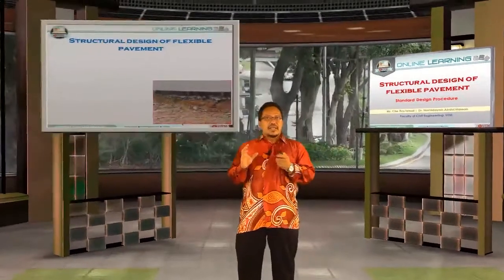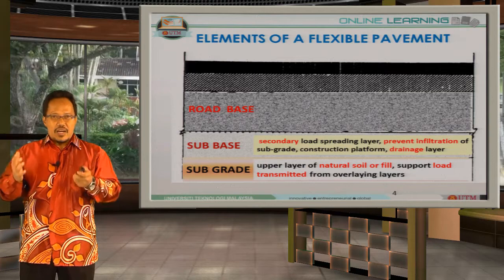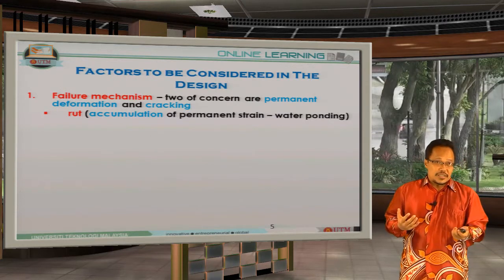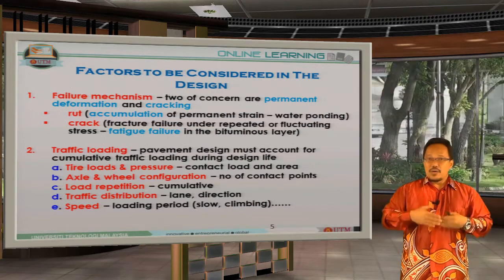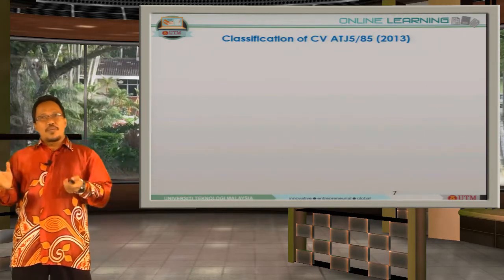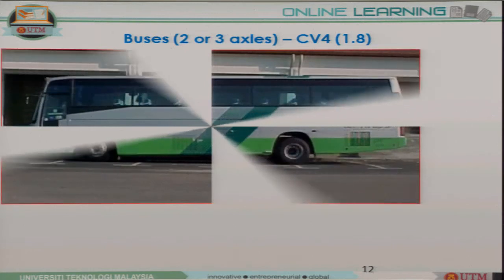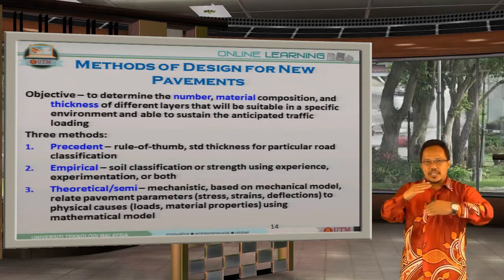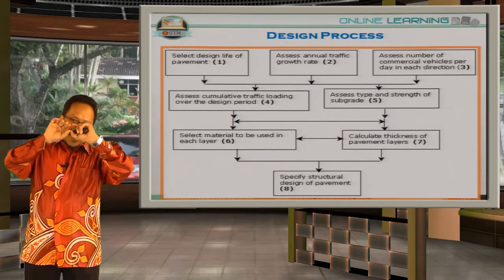Chapter 4 - Pavement Thickness Design (Introduction)